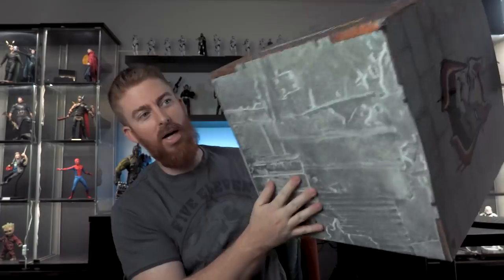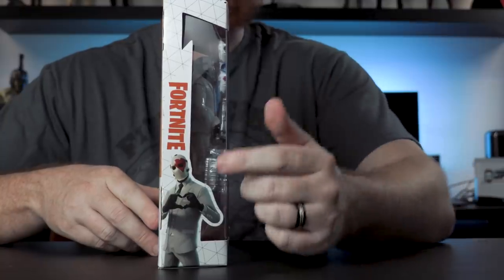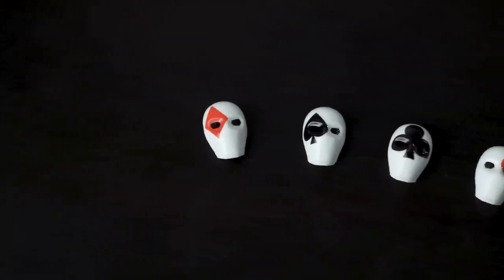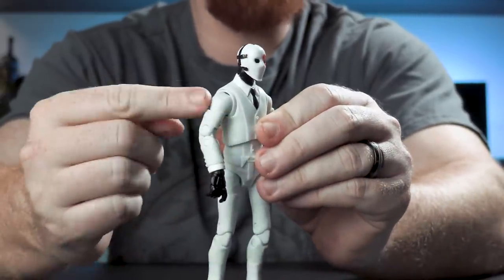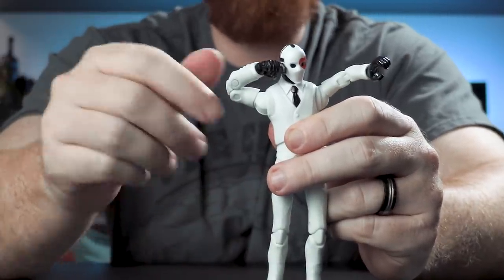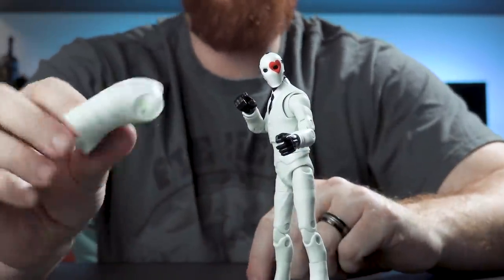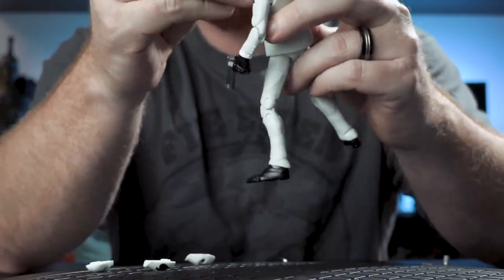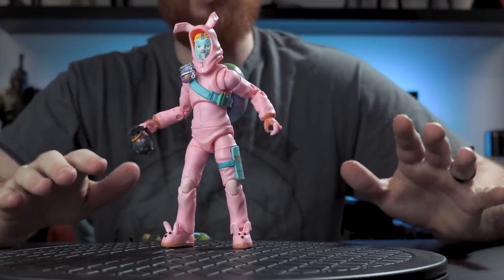FORTNITE Legendary Series Action Figures by Jazwares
Today we're taking the very first look at the all new Legendary Series Fortnite 6" Fortnite Action Figures by Jazwares. These are without a doubt in the running for the best 6" figures on the market right now. Let's see how they stack up and you can decide for yourself.

Check out Jazwares on Instagram @jazwares

The Music I Use - AMAZING for YouTubers